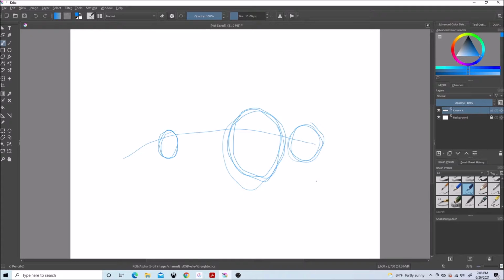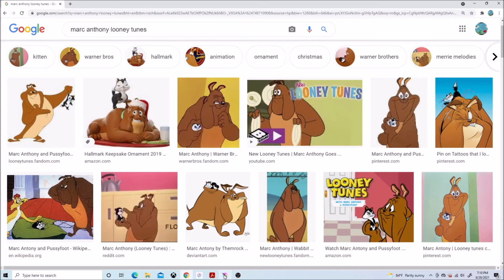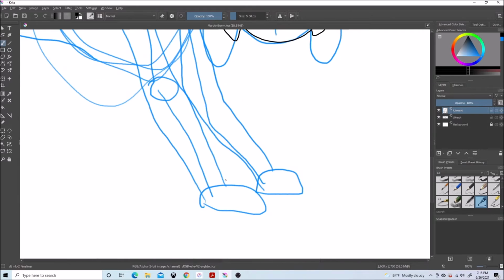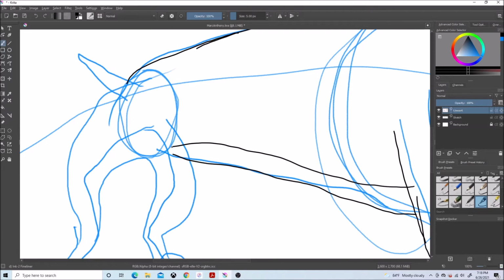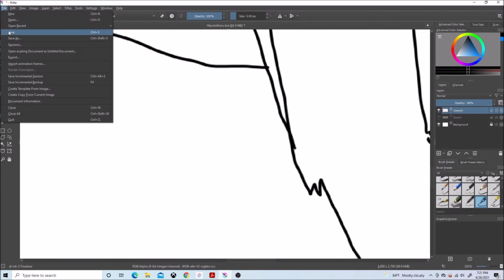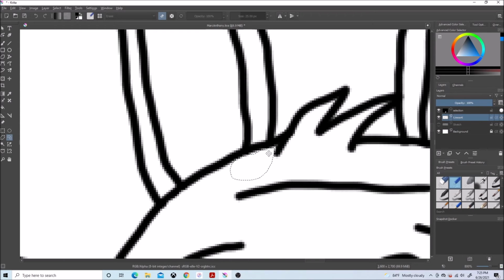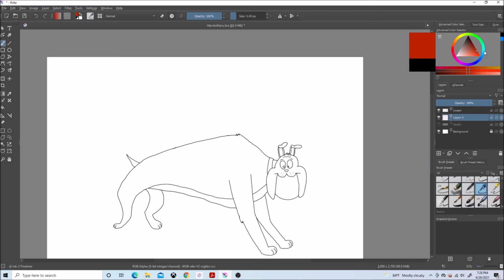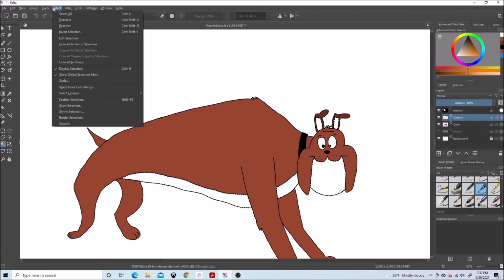Let's Draw Marc Anthony (Looney Tunes)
Looney Tunes(c) Warner Bros.